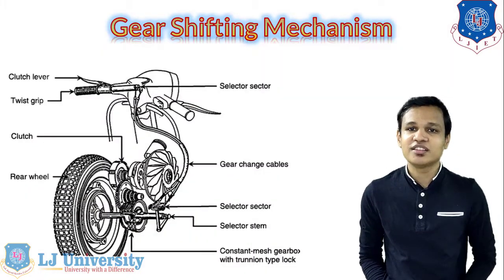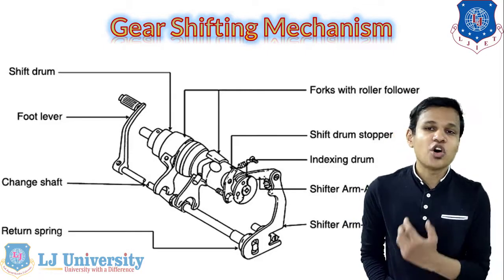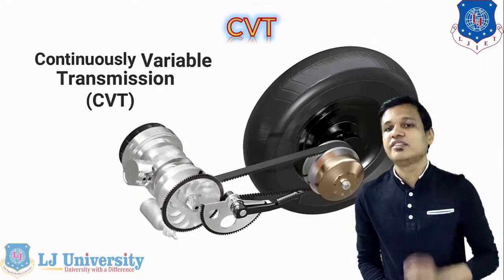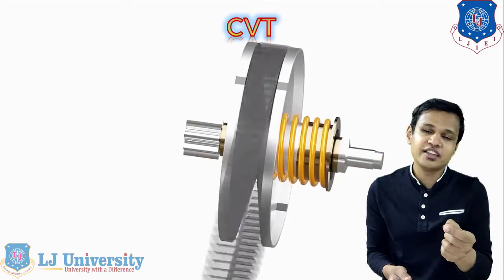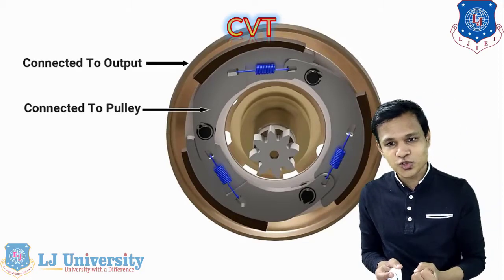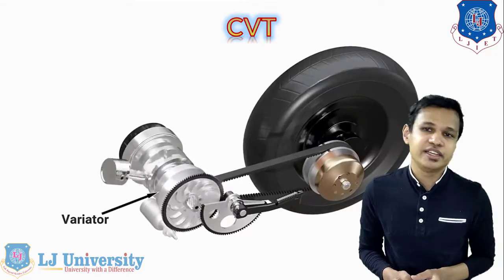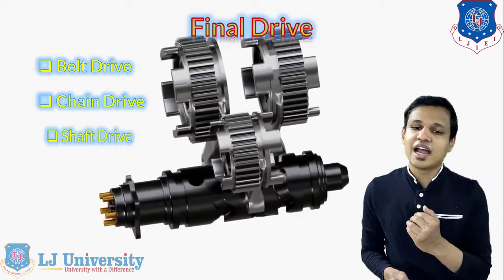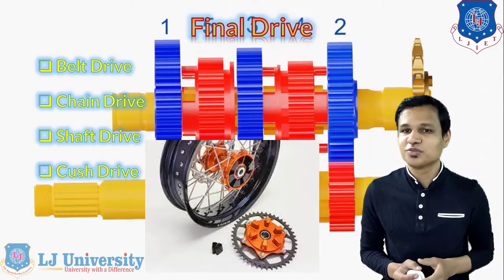L 24 Gear Shifting Mechanism and CVT for Two Wheeler | Two and Three Wheeler Technology | Automobile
Sequential Gearbox
Constant Mesh Gearbox
CVT
Gear Shifting Mechanism

Next video lecture: L 25 Design Consideration and Type of Brakes | Two and Three Wheeler Technology | Automobile